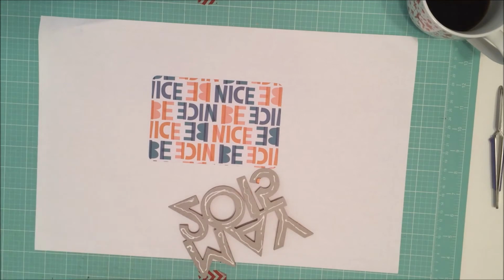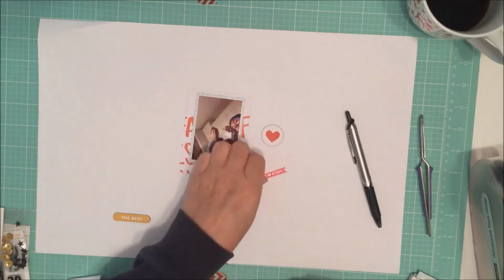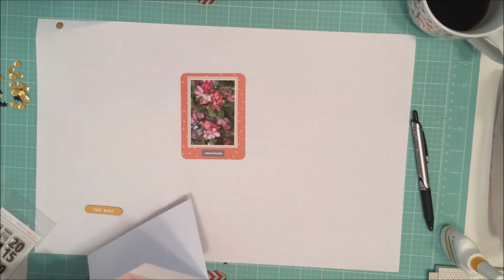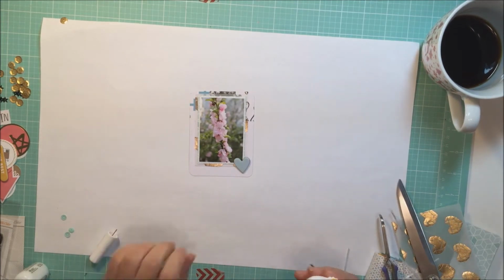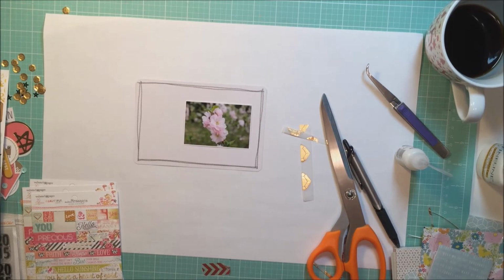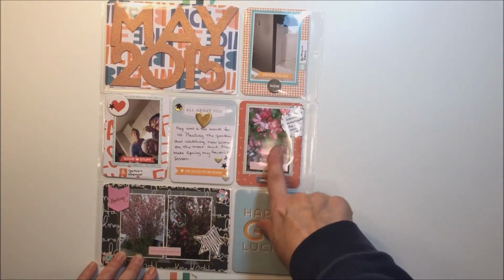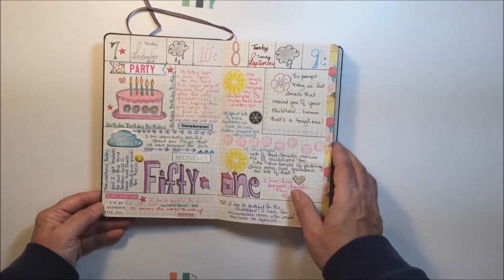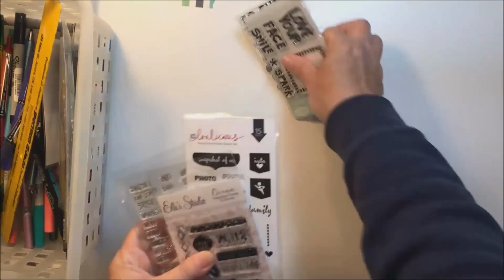Project Life, Fauxbonichi and Creative Literacy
This video contains the process for the first DPS for May Project Life as well as the set up for my Fauxbonichi and an explanation of the new title of my channel "Creative Literacy".